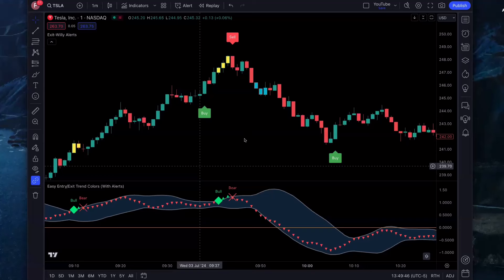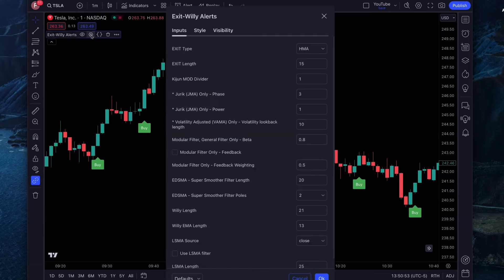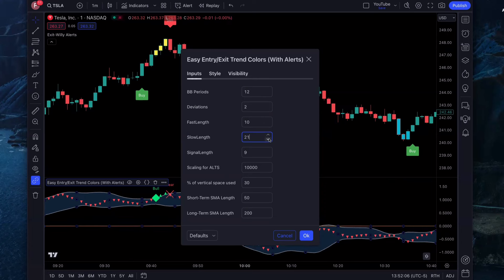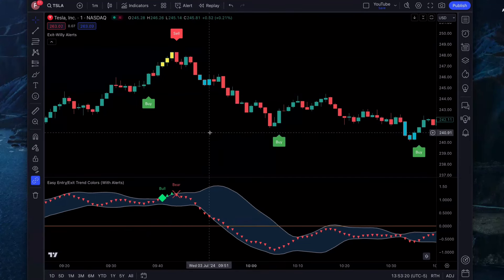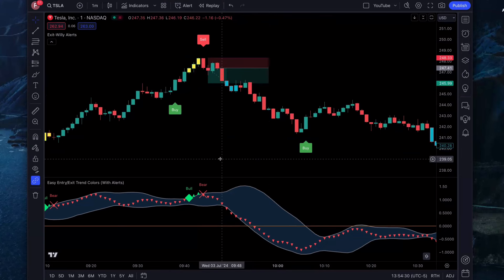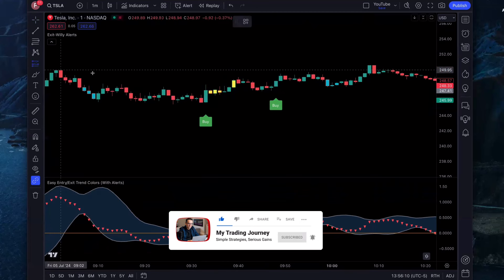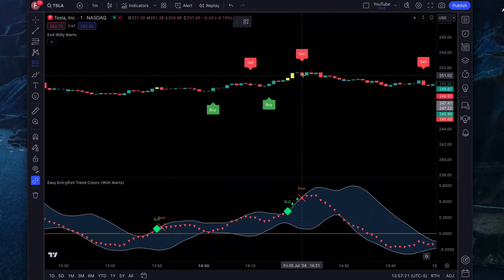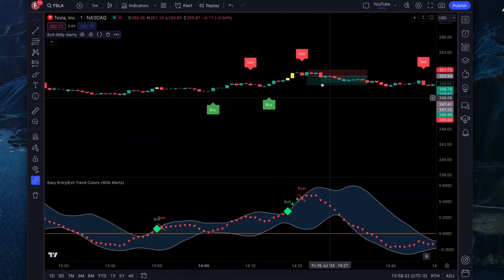FREE Game-Changing Buy Sell Indicator [ Best Tradingview Indicator ]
This free new AI buy sell indicator on Tradingview is the best scalping trading strategy you need to try! Improve your trading game with this powerful tool.